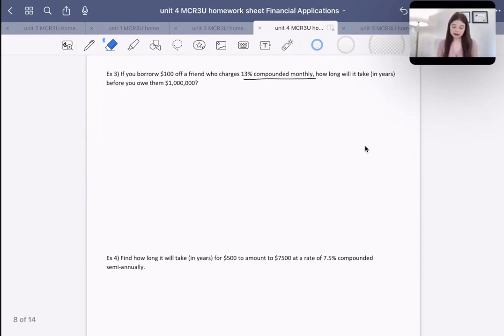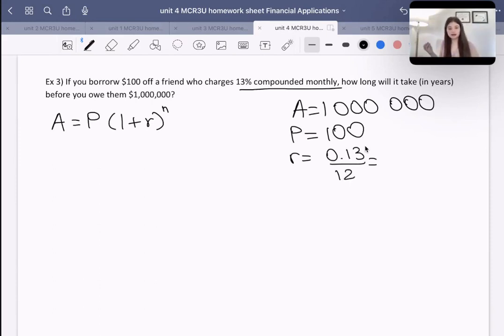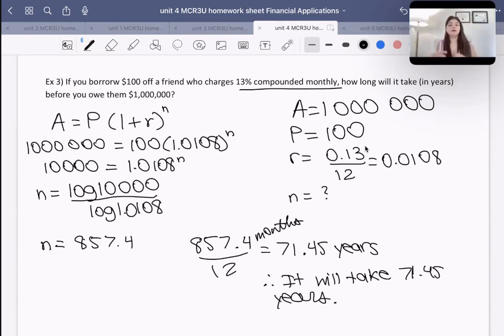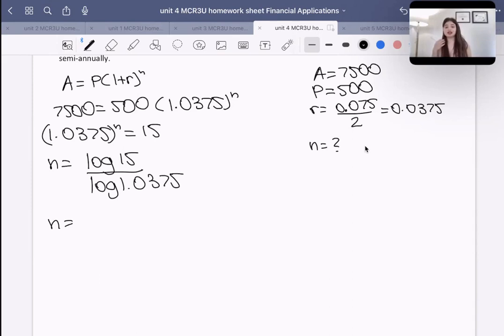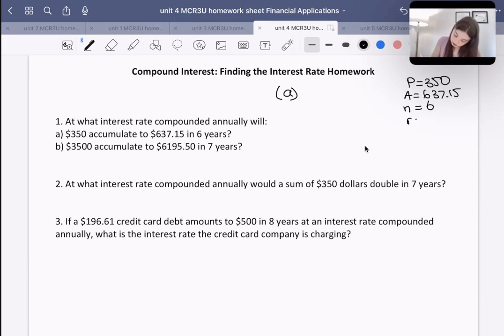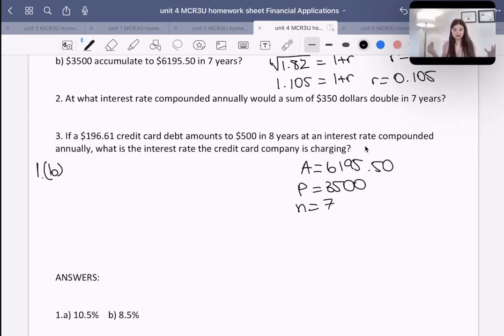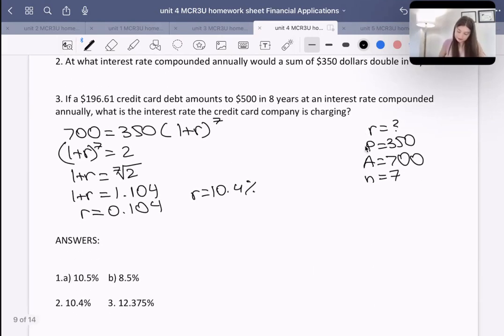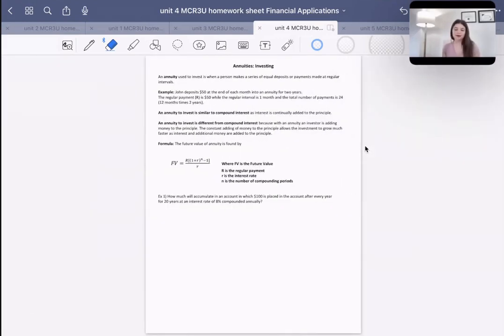Compound Interest: Number of Payments - Part 2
Financial Applications
Compound Interest